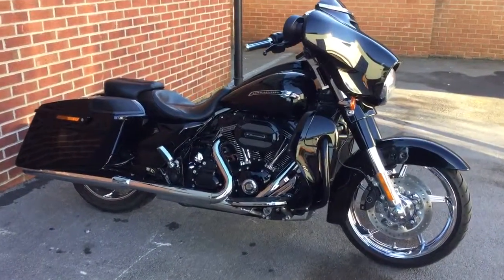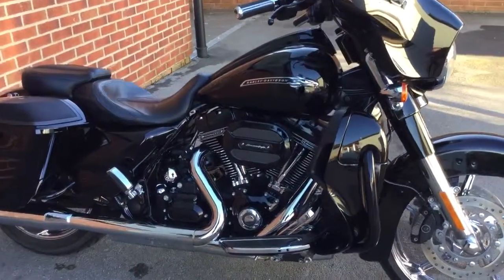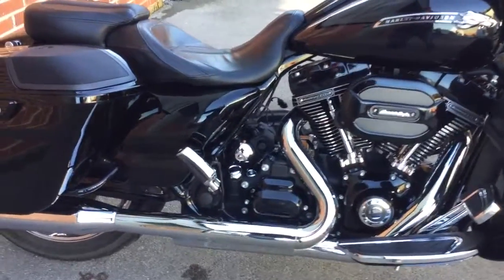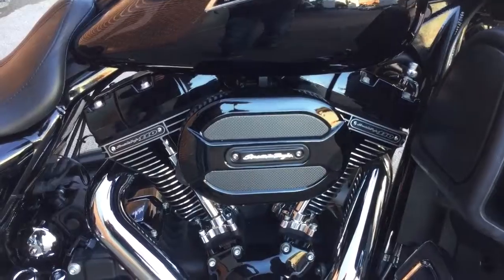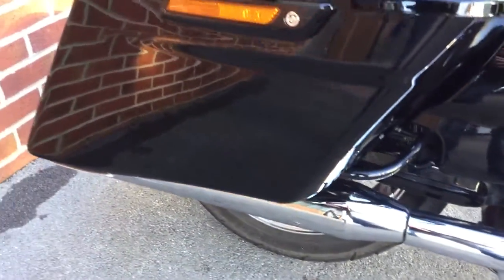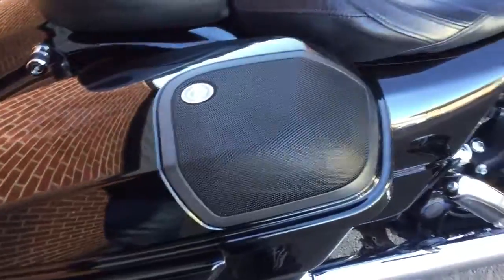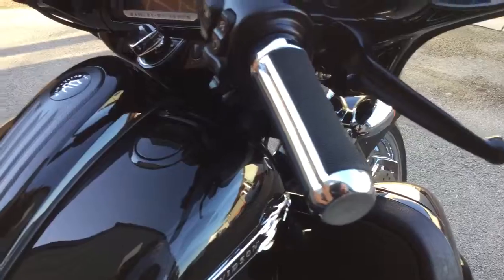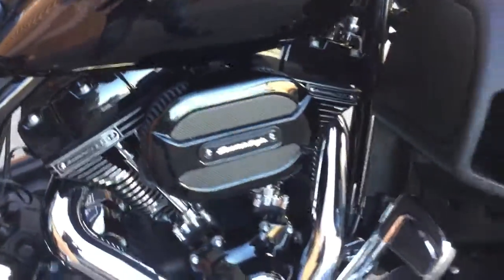Harley-Davidson CVO Street Glide. stk#23637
The CVO FLHXSE Street Glide. All the bells and whistles and sound system!